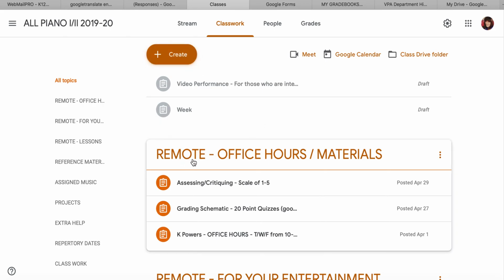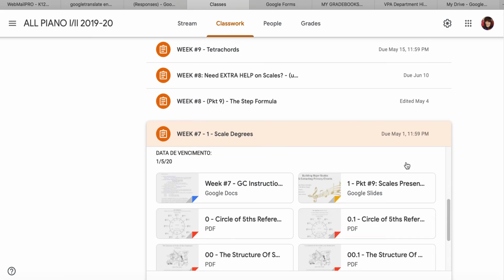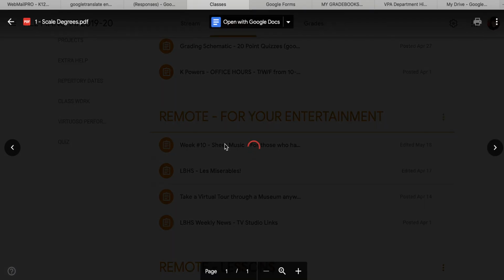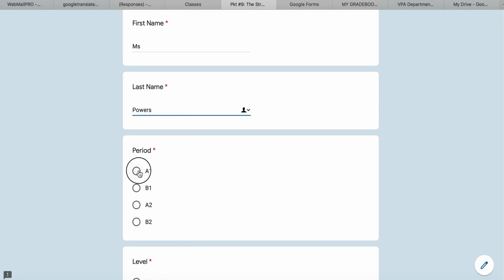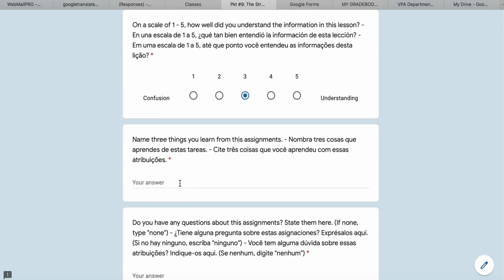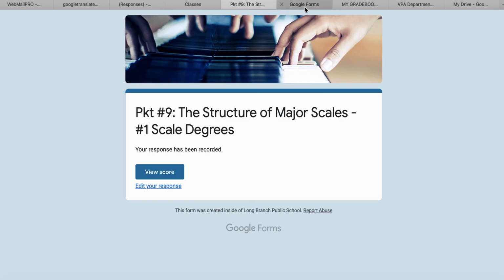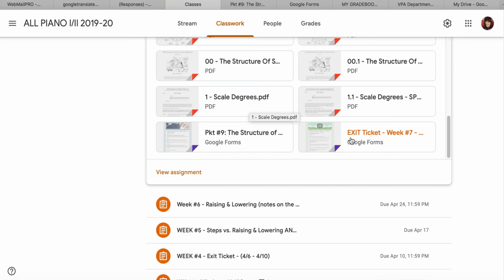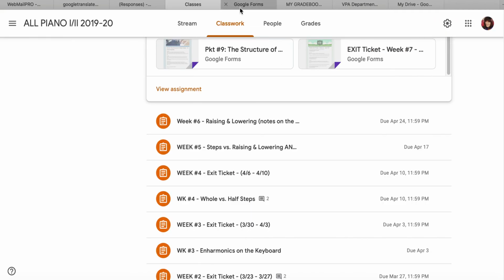How to complete piano assignments in GC